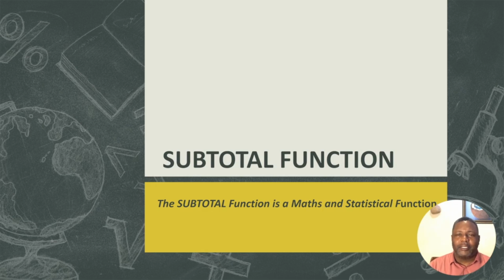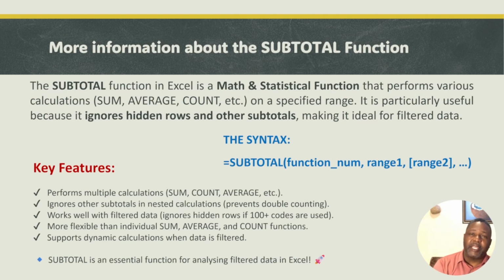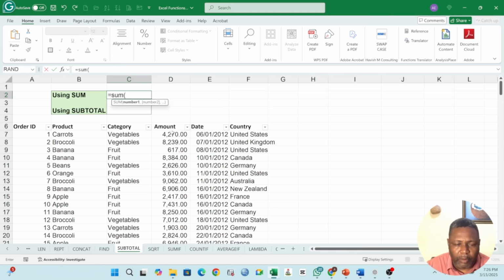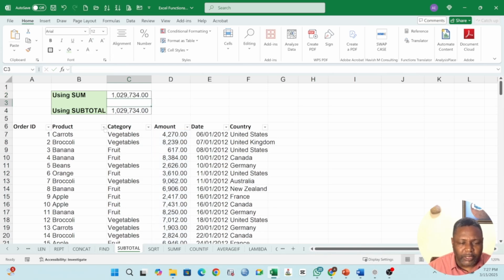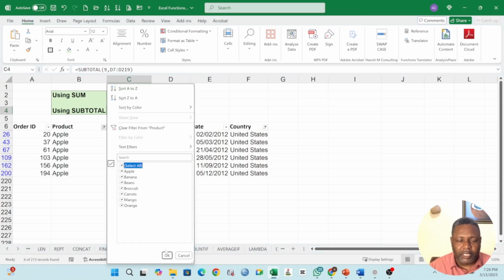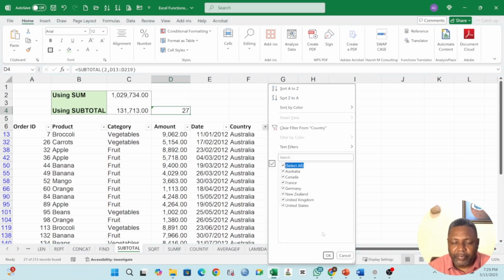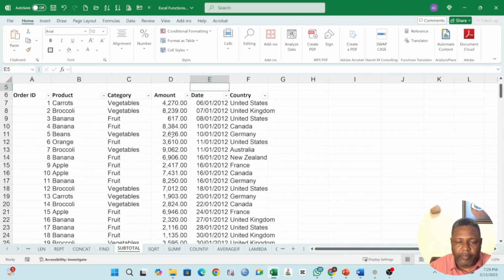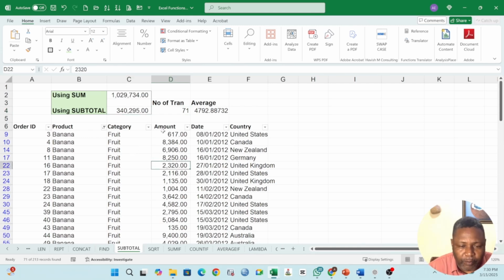The SUBTOTAL Function - Explained!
The SUBTOTAL Function in Excel - Explained! 🧮📊

The SUBTOTAL function in Excel is a powerful tool that allows you to perform calculations like SUM, AVERAGE, COUNT, MAX, MIN, and more, while automatically ignoring hidden rows or filtered data.

📌 In this tutorial, you will learn:

✔ How the SUBTOTAL function works 🔢
✔ The different operation codes for calculations 🧾
✔ How to use SUBTOTAL with filtered data 🚀
✔ Practical examples for better data analysis 📊